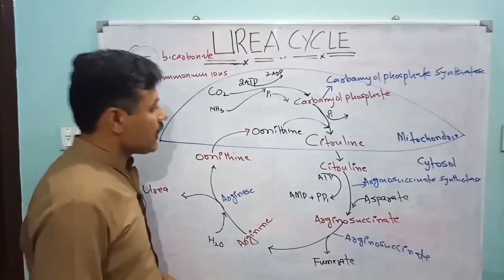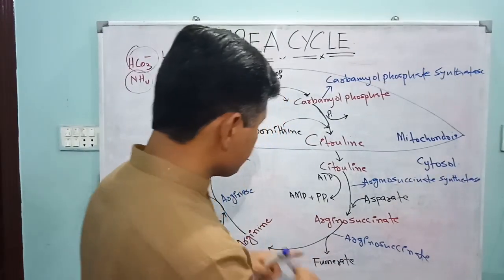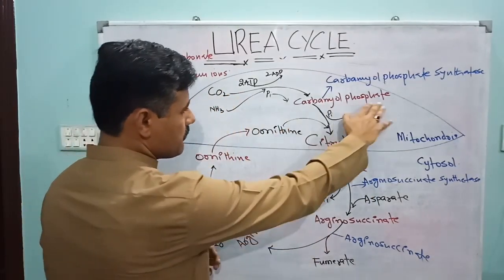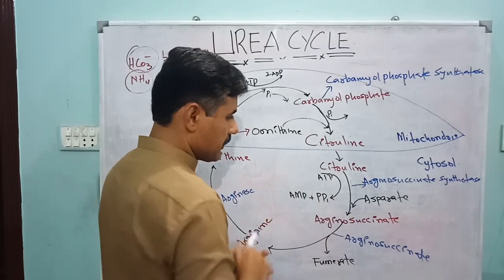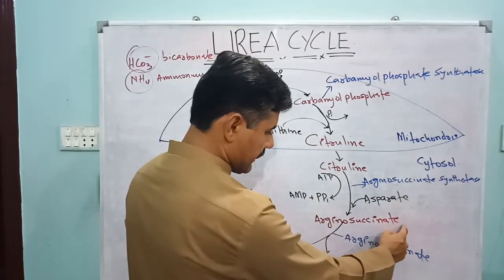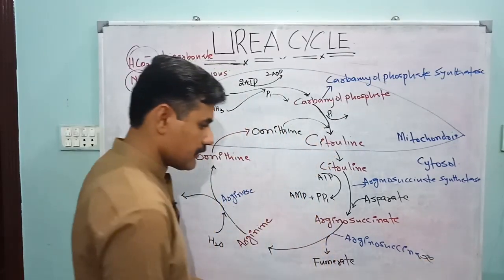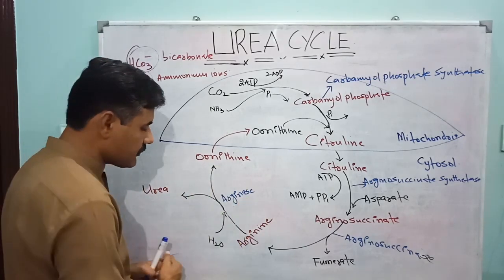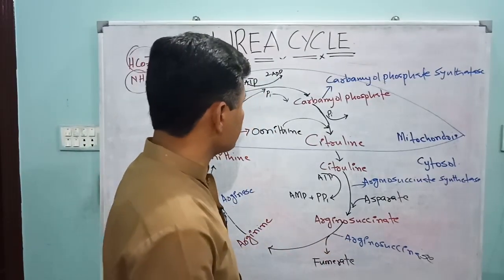Liver Ureacycle Excretioninliver ornithinecycle